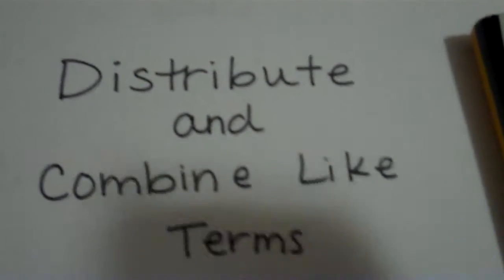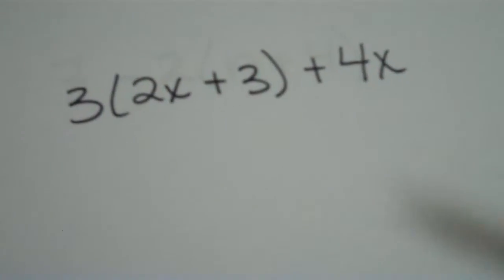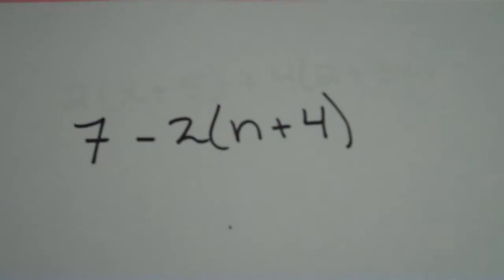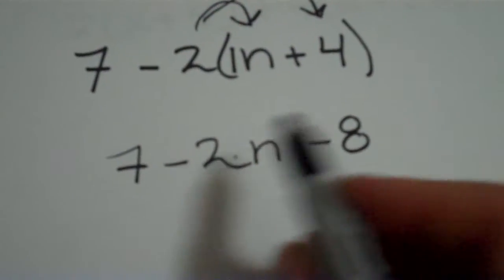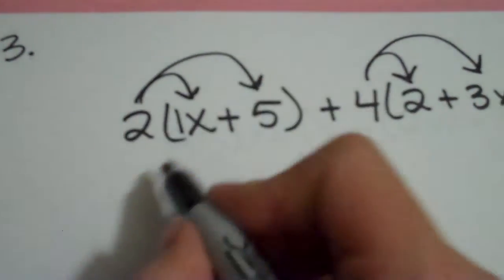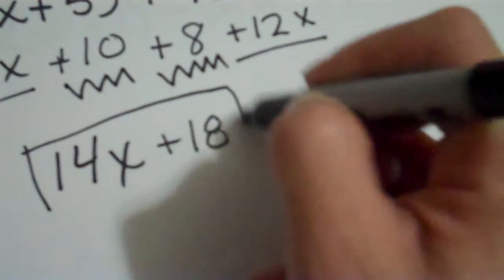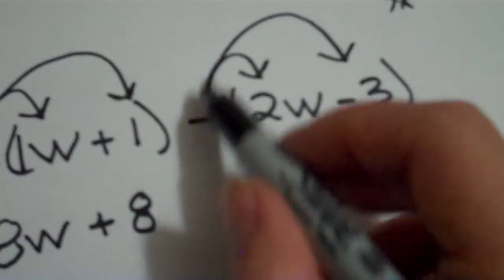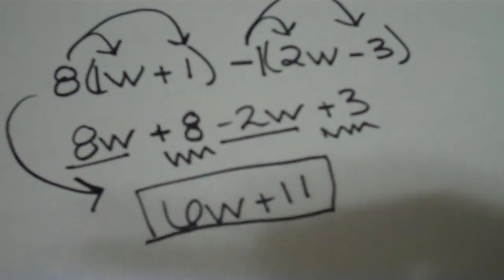Distribute and Combine Like Terms